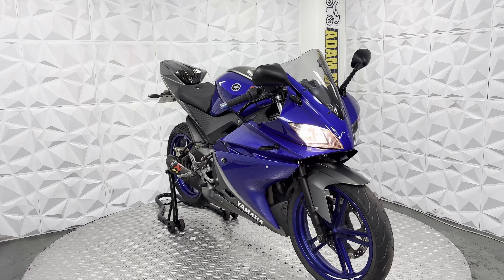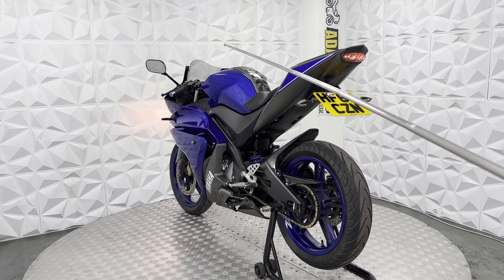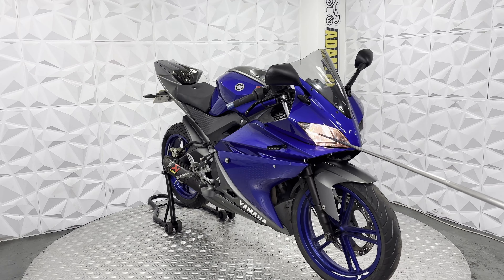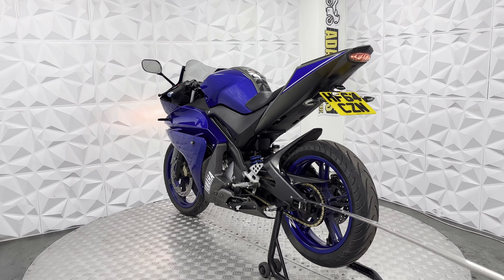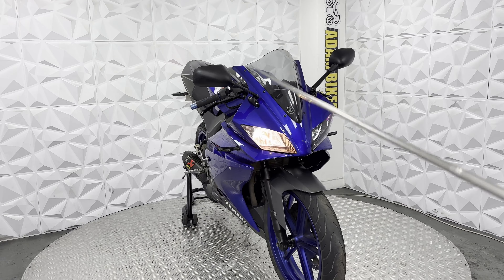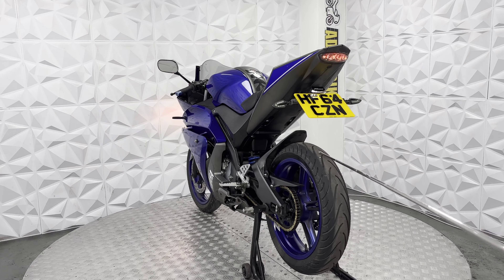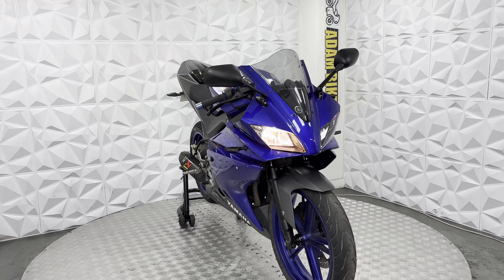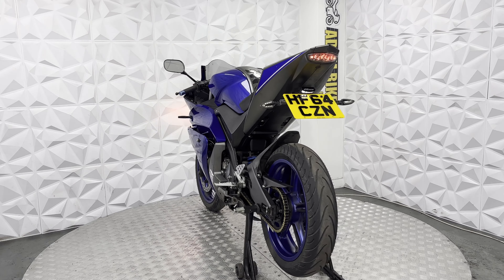2014 Yamaha YZF-R125 with Akrapovic Exhaust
WHY ADAMBIKES?
Being the only used motorbike trader that actually puts customers at the heart of everything we do, you are guaranteed to receive the outstanding service you deserve. We conduct vigorous checks on our bikes, have varied stock, our team consists of knowledgeable motorbike enthusiasts including motorbike mechanics, we include warranty on all sales, have routine price checks to ensure we are the most competitively priced at all times, and offer a lifetime of half-price repairs for the bike you buy from us.

Make: Yamaha

Model: YZF-R125

Year:  2014

Good points:
- Aftermarket grips
- Aftermarket Bar ends
- Akrapovic exhaust
- LED indicators
- Carbon rear seat
- Double bubble front screen
- Tail tidy
- MOT valid until 6 February 2025

Bad Points:
- Age related marks, please use above link for detailed walkaround video

Note: Viewings are by appointment only. Please call to book.